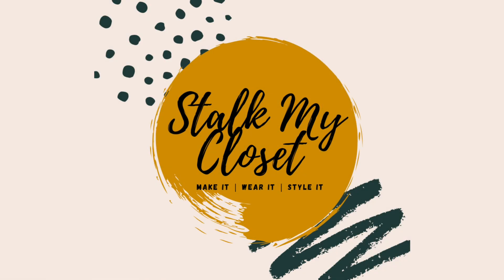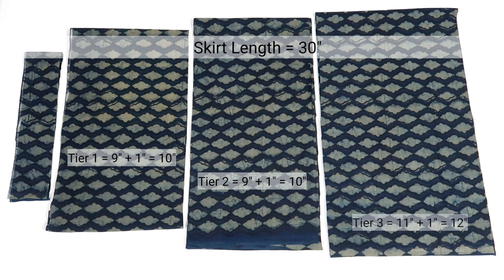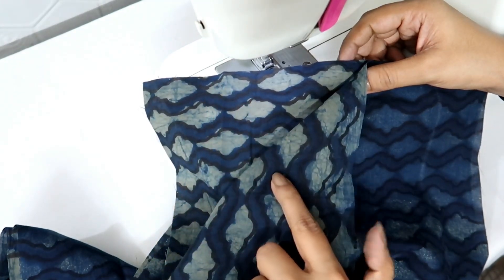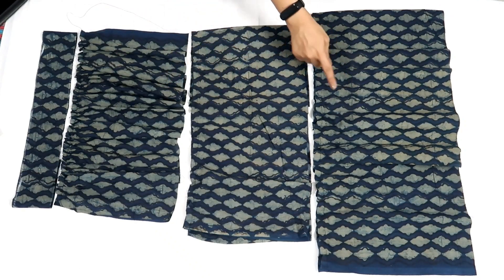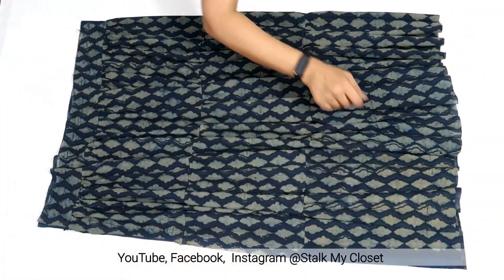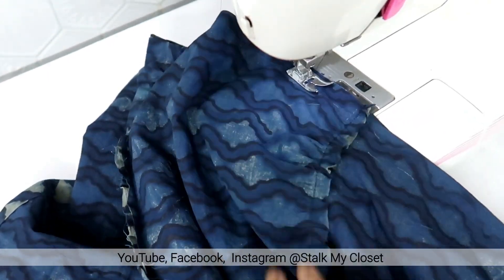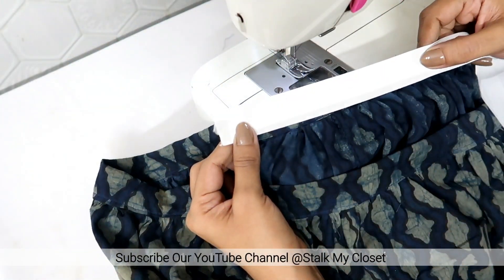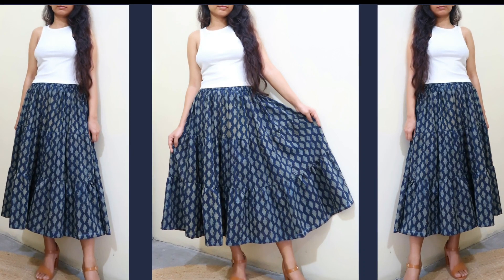Women Tiered Maxi Skirt Cutting & SewingTutorial || DIY Trendy Summer Maxi Skirt